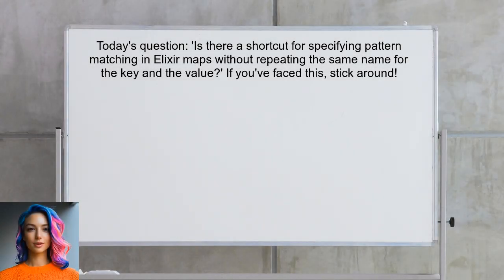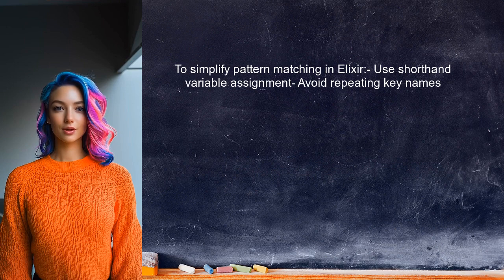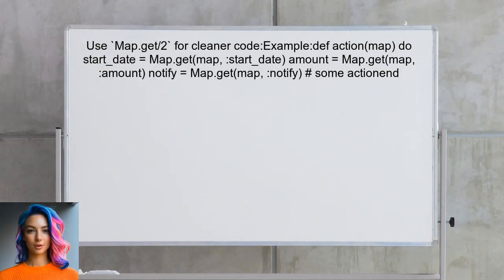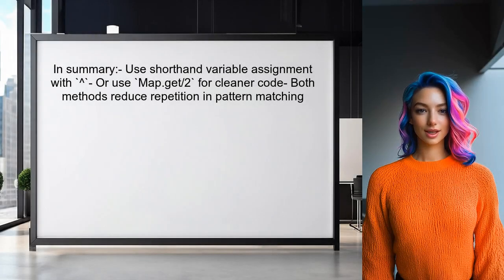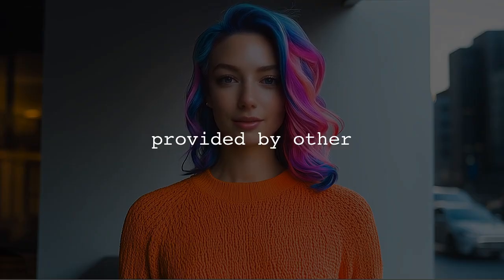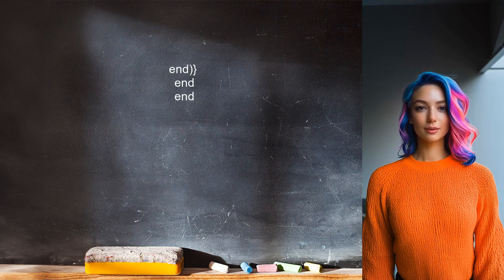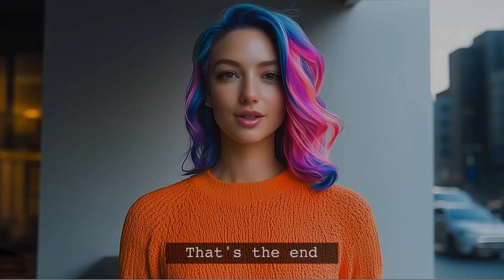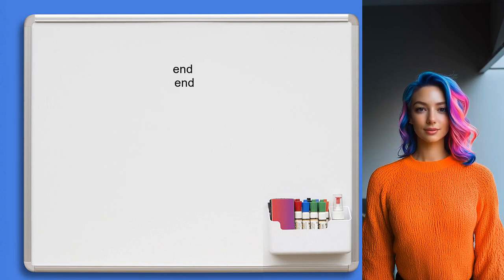Elixir Map Pattern Matching: Shortcuts for Same Value-Key Names Explained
In this video, we dive into the powerful world of Elixir's map pattern matching, focusing on a handy feature that simplifies your code when keys and values share the same names. Whether you're a beginner looking to enhance your understanding or an experienced developer seeking to refine your skills, this tutorial will guide you through practical examples and best practices. Join us as we explore how these shortcuts can streamline your coding process and improve readability in your Elixir applications.

Today's Topic: Elixir Map Pattern Matching: Shortcuts for Same Value-Key Names Explained

Related to: elixir, mappatternmatching, elixirmaps, patternmatchinginelixir, elixirshortcuts, key-valuepairs,